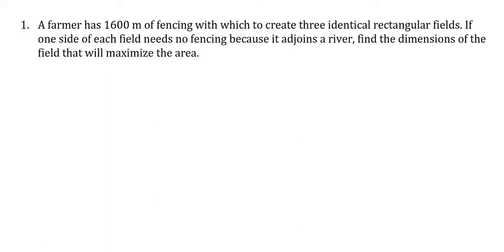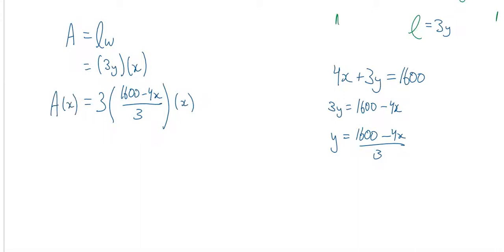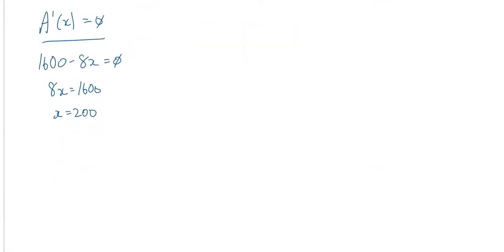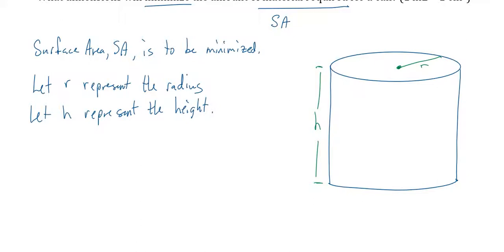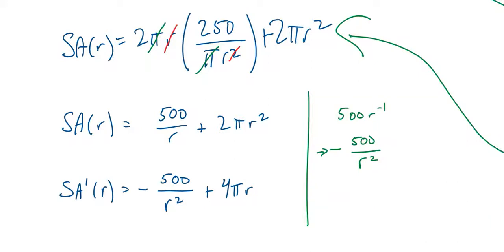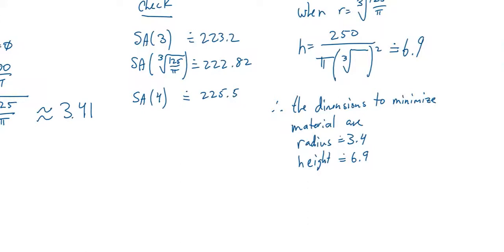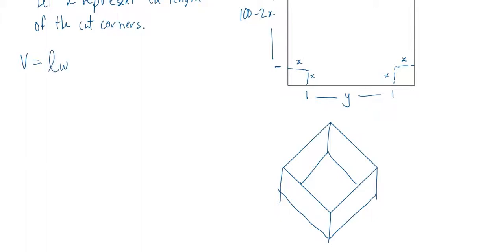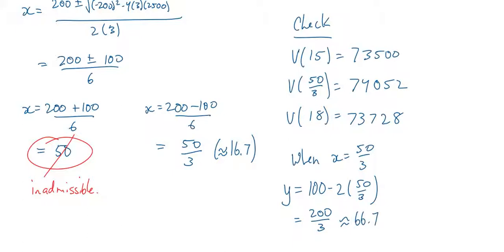Applications of Max and Min day 1